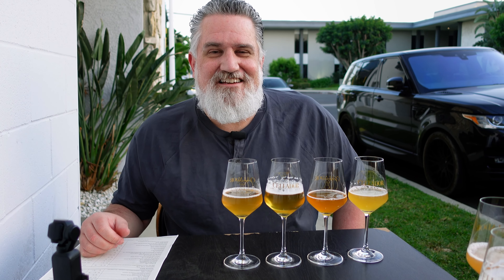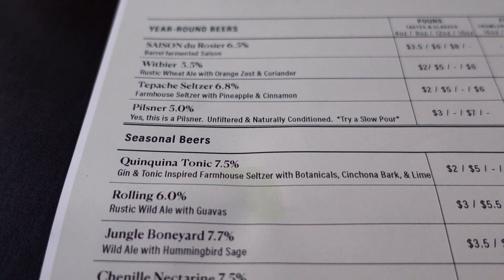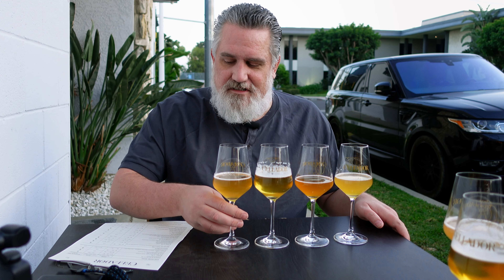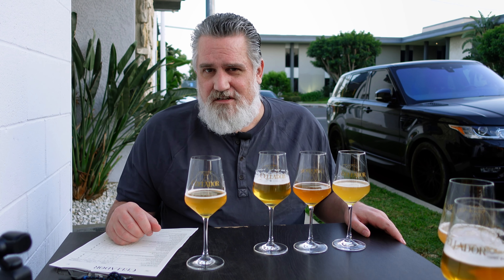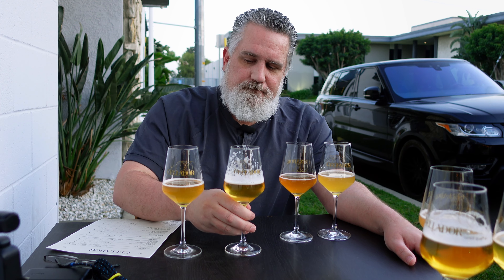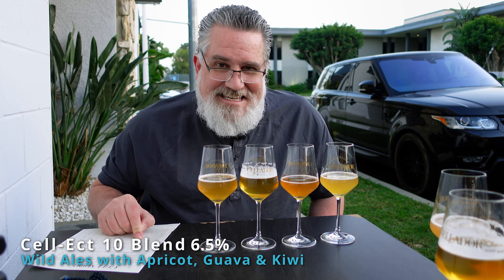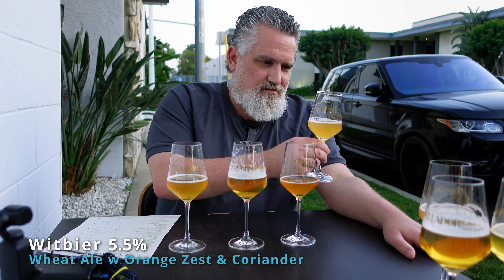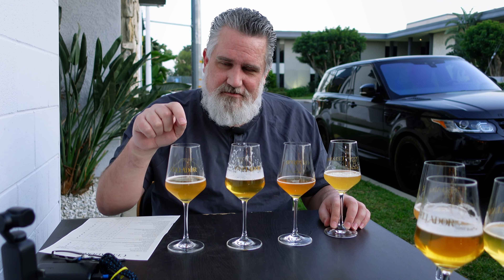Los Angeles Microbreweries - Cellador Ales - North Hills, California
We went to Cellador Ales in North Hills California. They have some really wild and exquisite brews that you won't be able to get anywhere else.

Unfortunately they are no longer in North Hills and have recently moved to Torrance. Still in LA though!